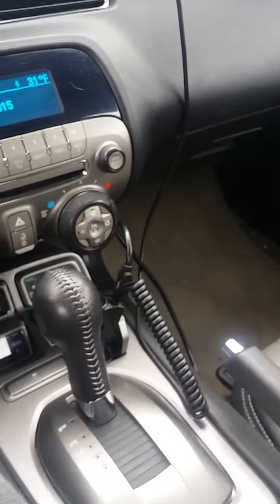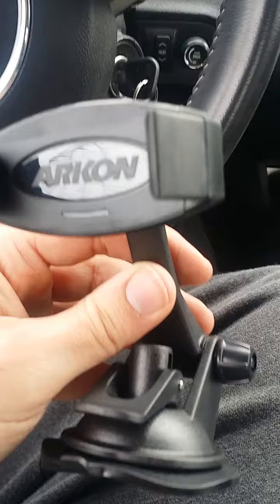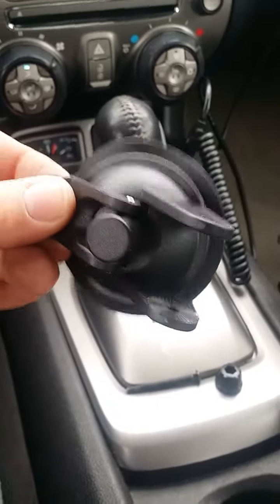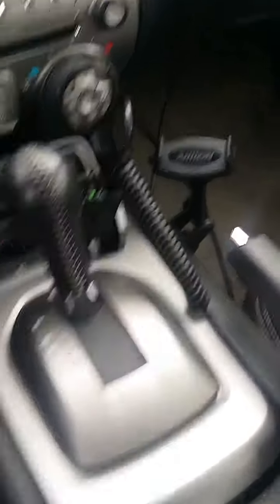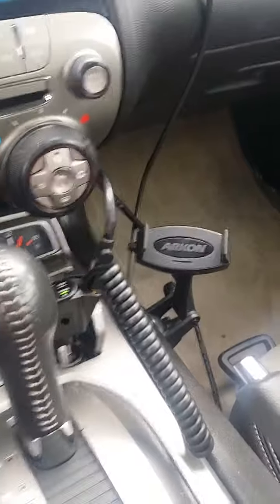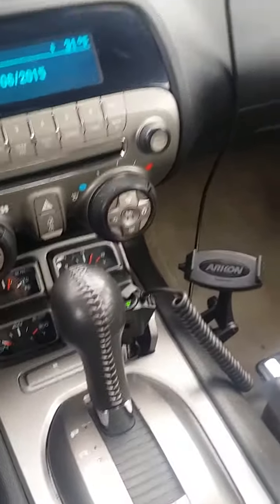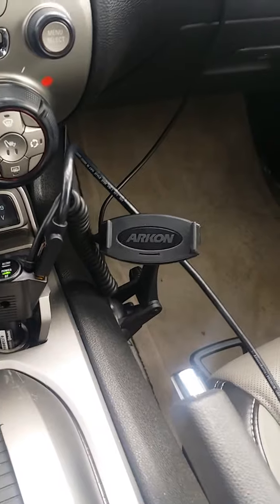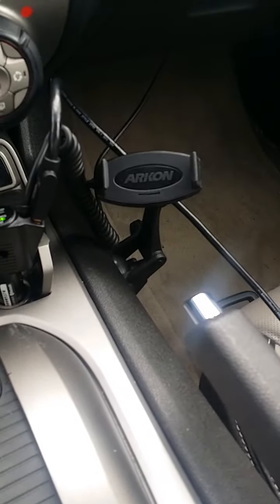Arkon windshield dash mount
Installing an arkon car mount in camaro ss.  Wanted to mount it on side of center console.